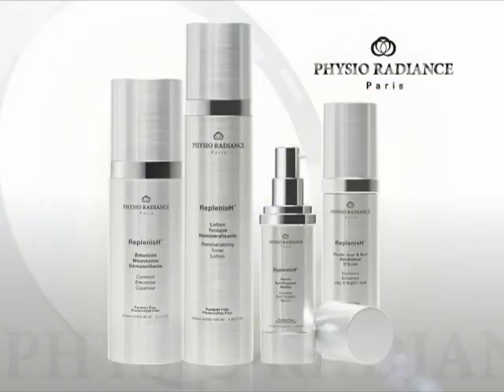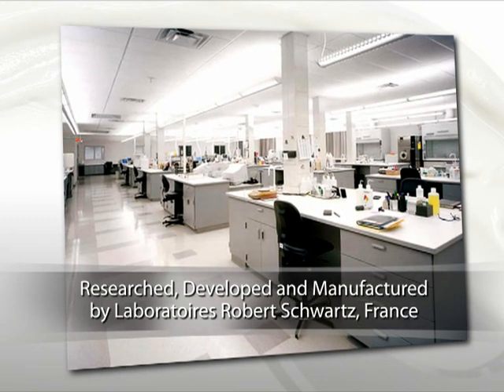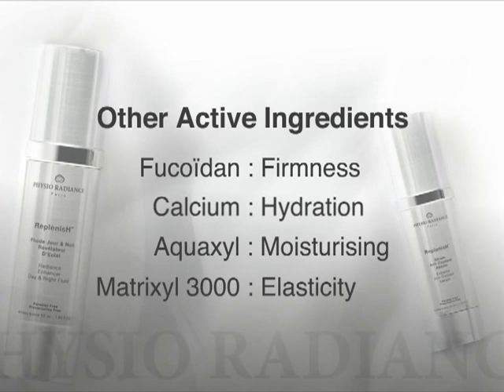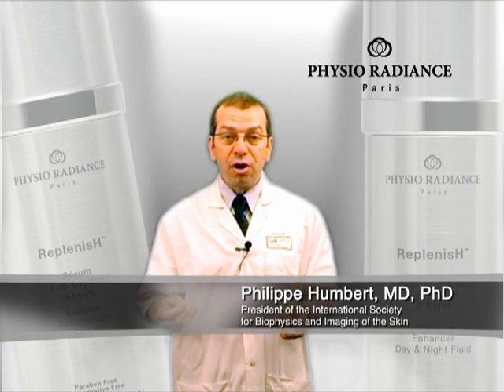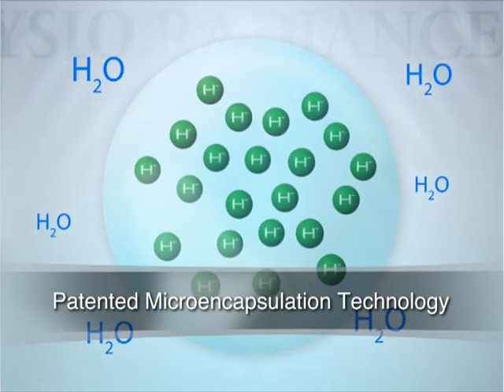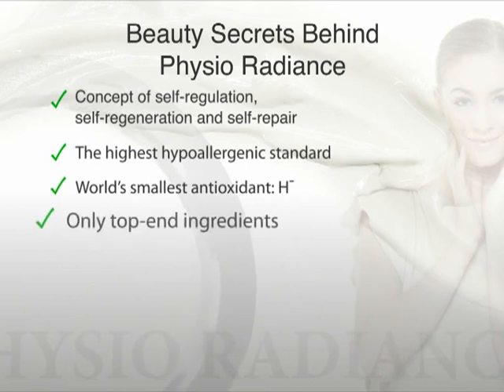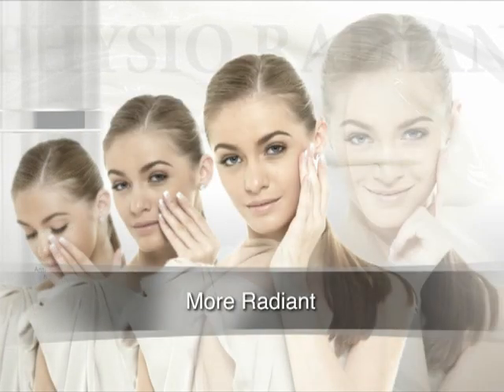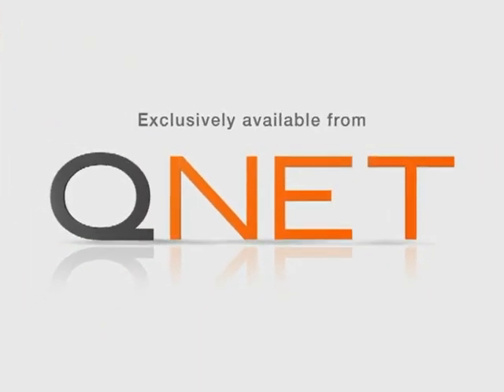QNET Products | Physio Radiance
Based on the tremendous ability of the body to self-regulate, self-regenerate and self-repair, Physio Radiance relies on a deep understanding of the body's physiology and the optimisation of its physiological mechanisms.

Instead of relying on artificial and short-lived compensation actives that often have devastating effects on the body, Physio Radiance products instead utilise the body's own functions, in order to stimulate the natural rejuvenation of the skin. Follow us on: